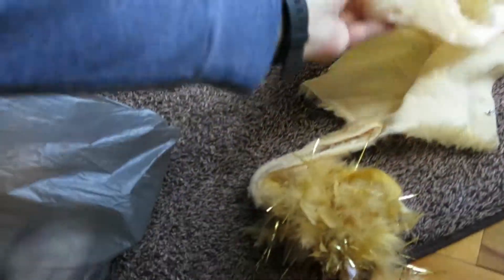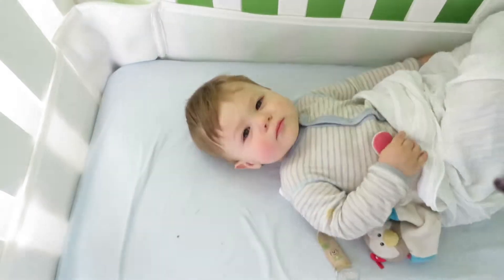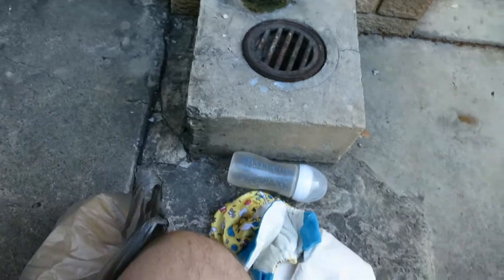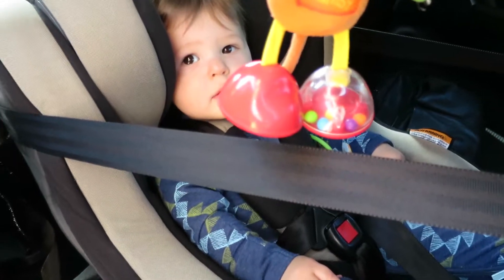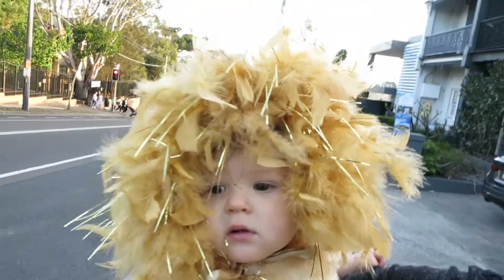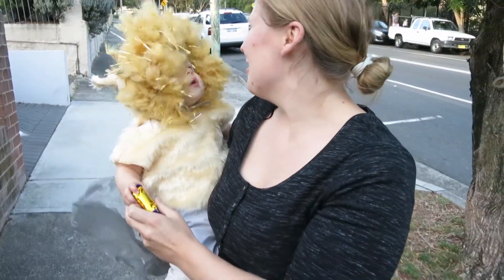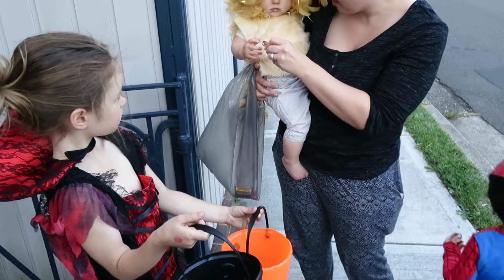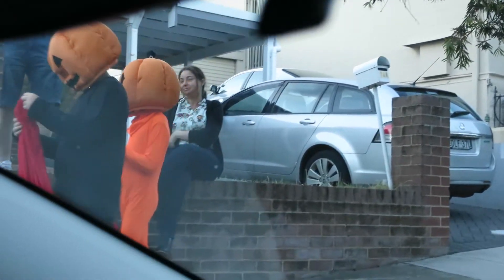TRICK OR TREAT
Majikk by Jingle Punks

Alive and Well by Jingle Punks